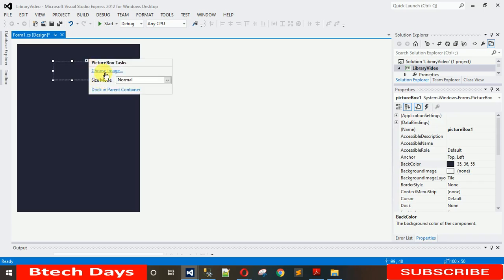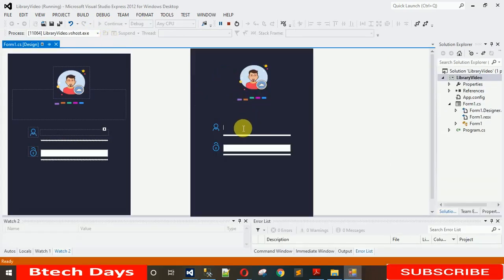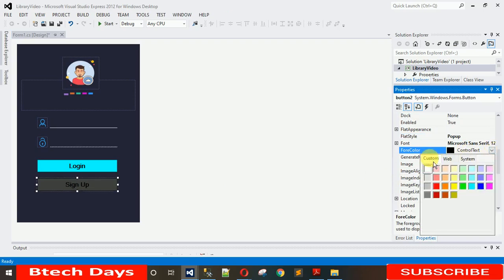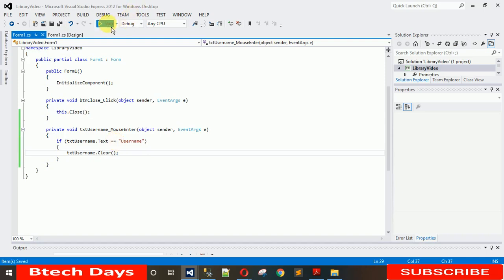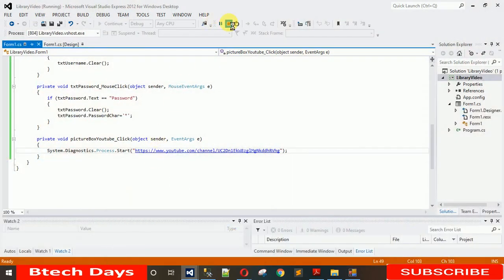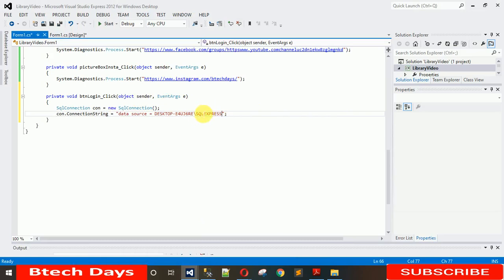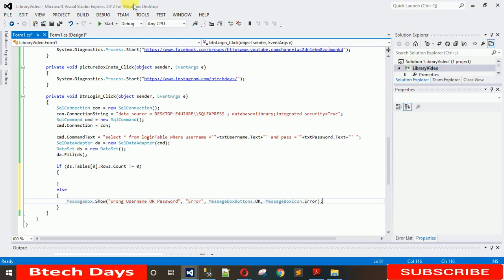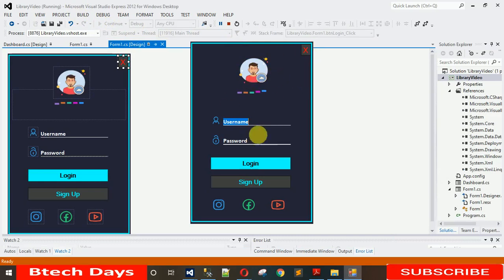1. Library Management System in C# - Login Form Unique Design and coding in C#